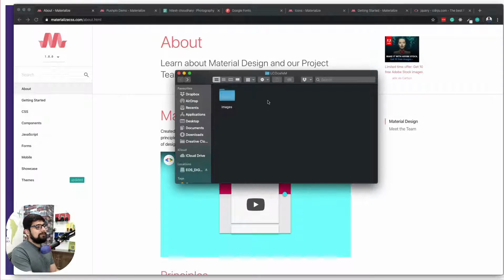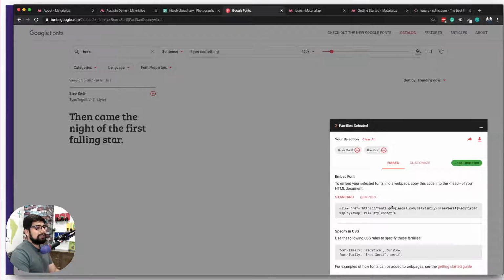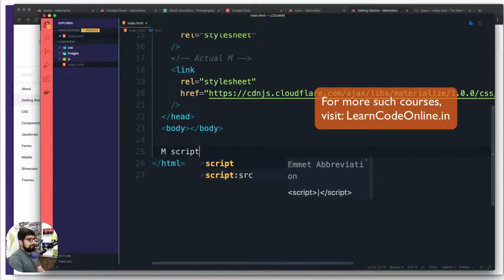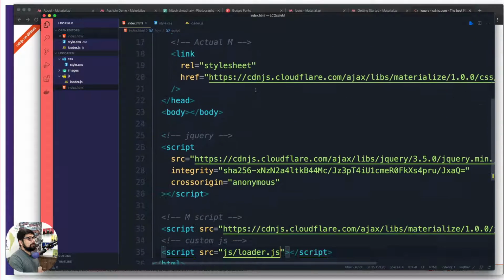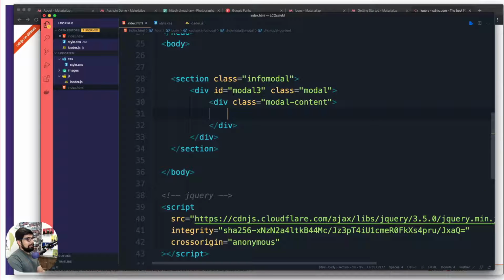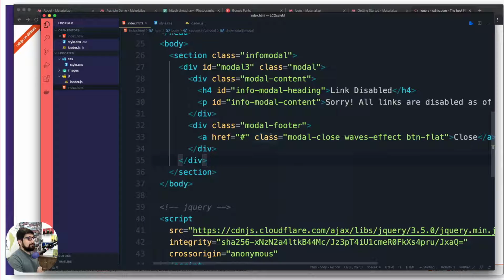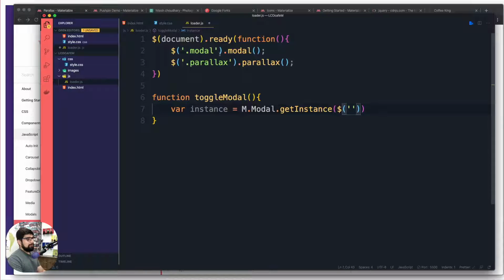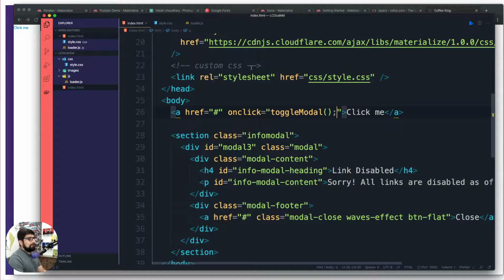Creating a modal in materialize css